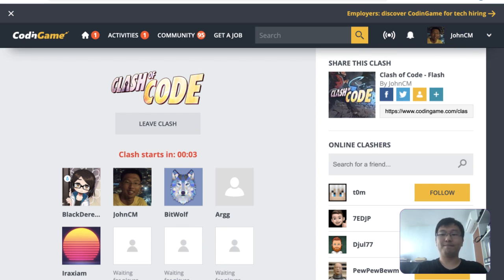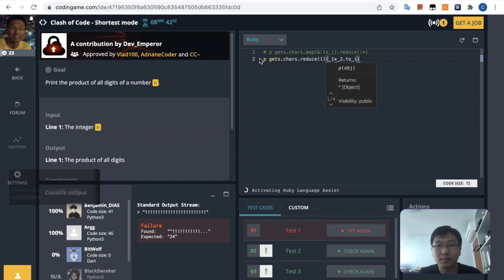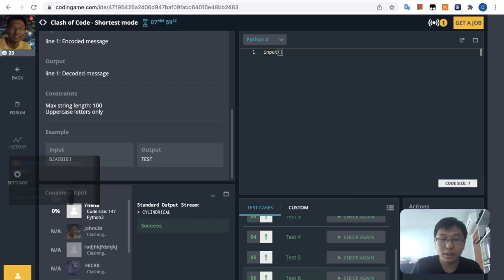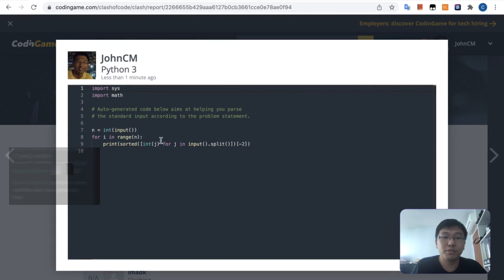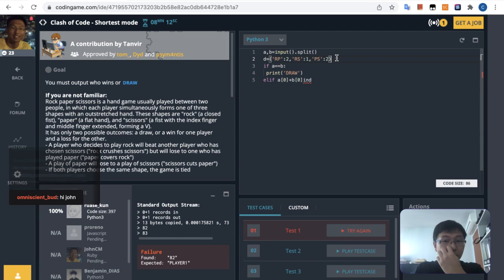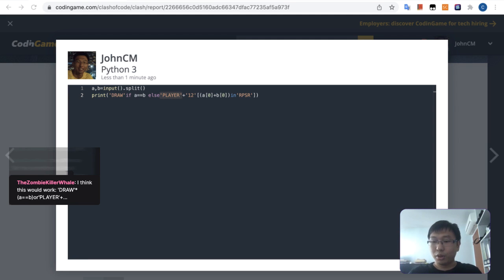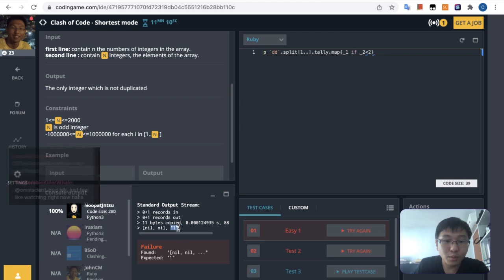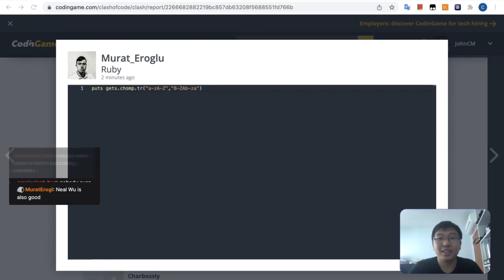Pushing rank in CodinGame!